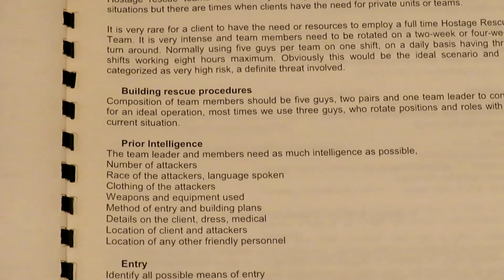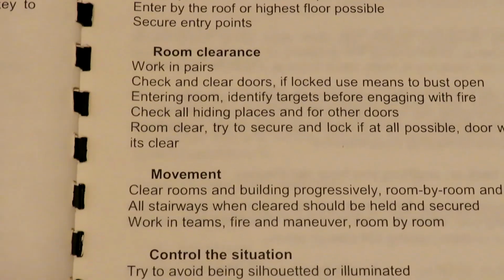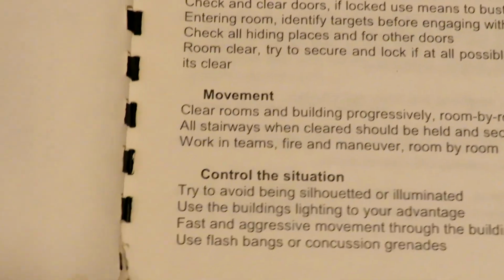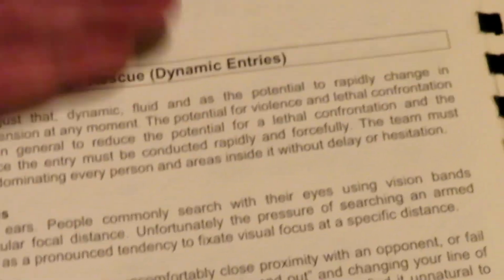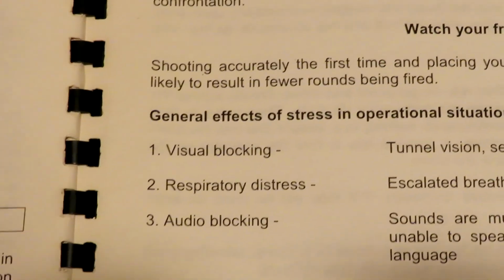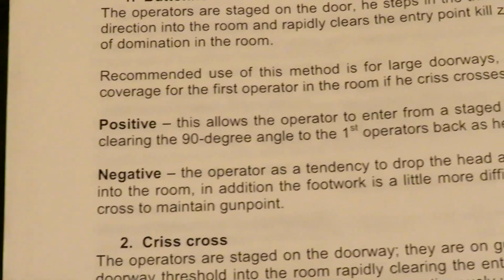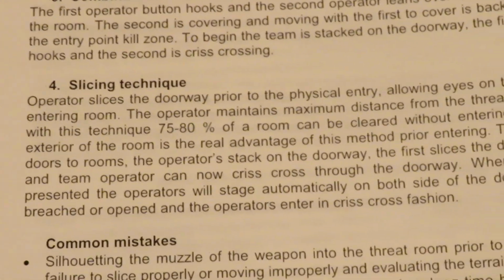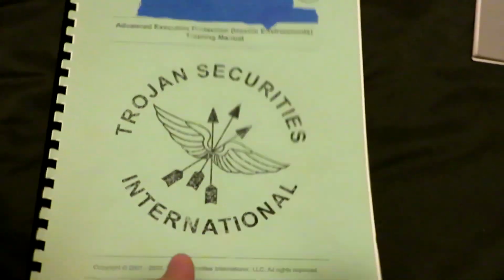PMC/ EP Tactical Training: Hostage Rescue Operations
More direct education/ training doctrine from a relic of experience, fully applicable to a range of applications for professionals and preparedness alike.  Take notes!
There is one cut in the video because I had a file corruption and had to redo part of it lol.